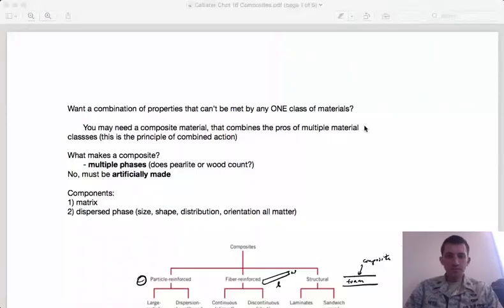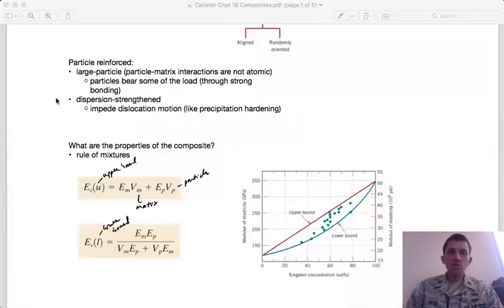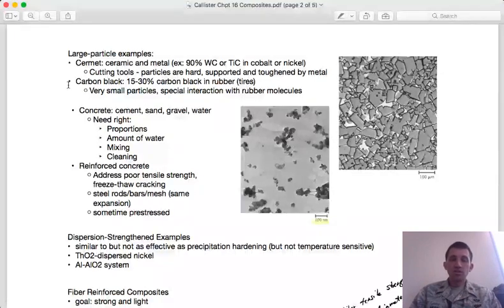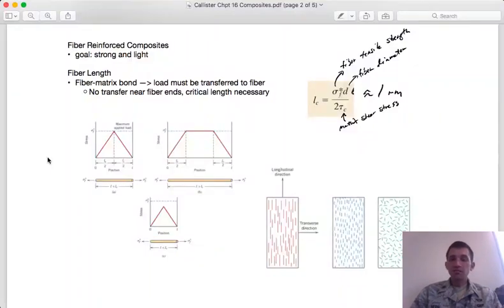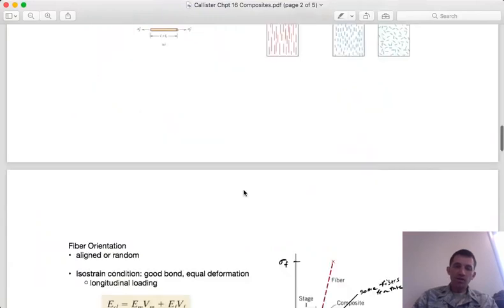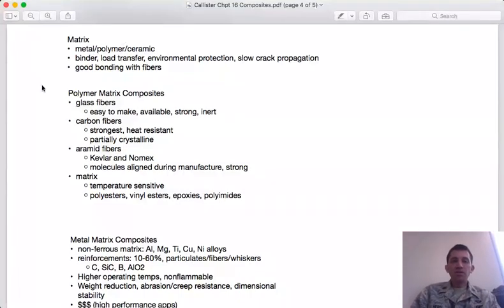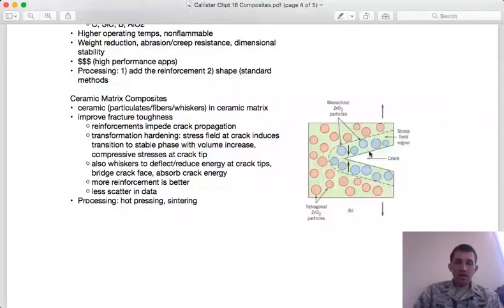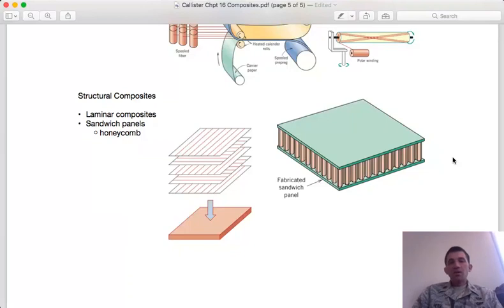Callister - Chpt 16 - Composites